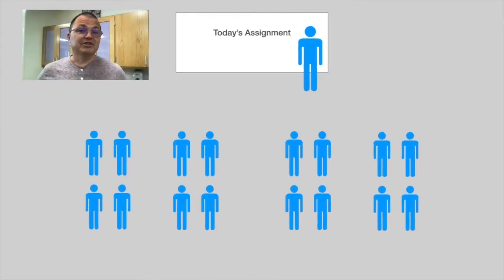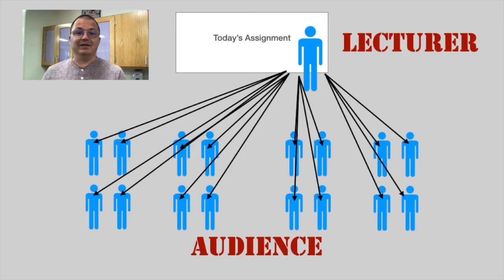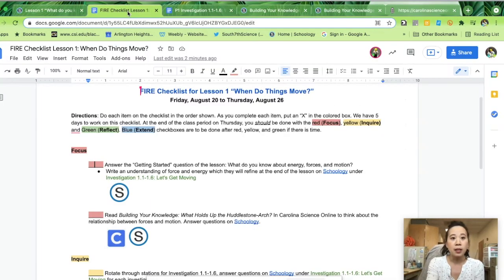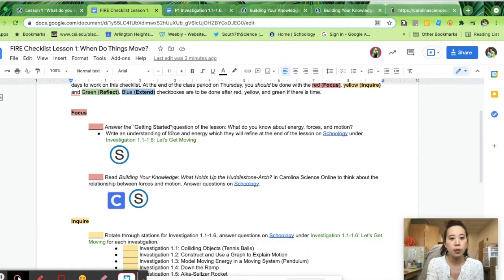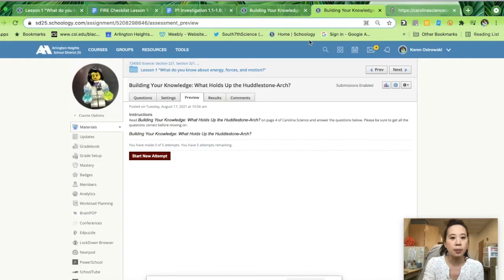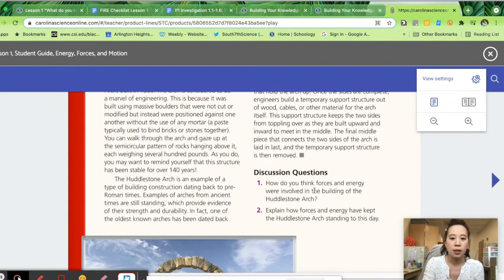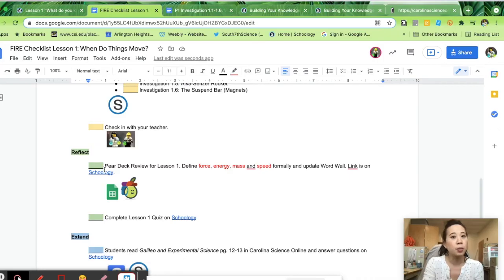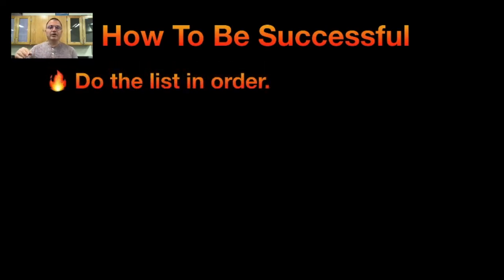How Do I Use A FIRE List?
Let Mr. Bingaman and Mrs. Ostrowski explain the South7thScience learning model called FIRE Lists.